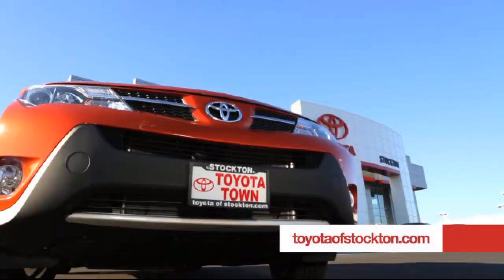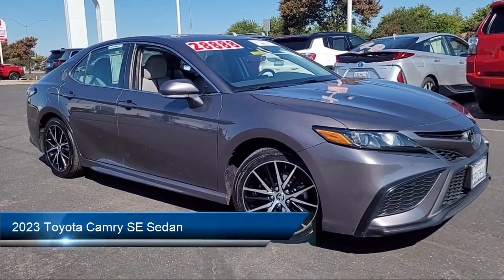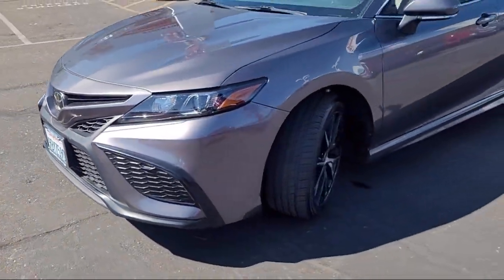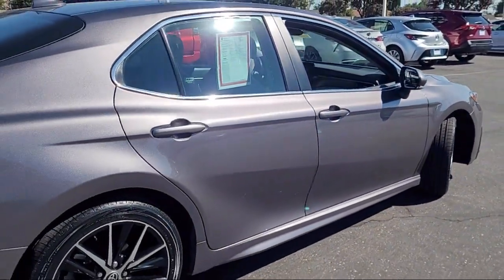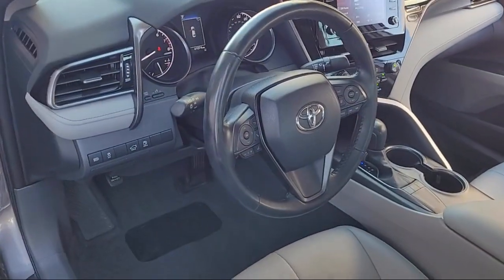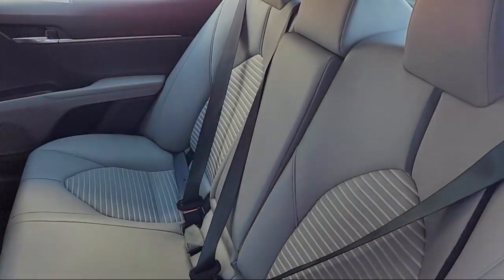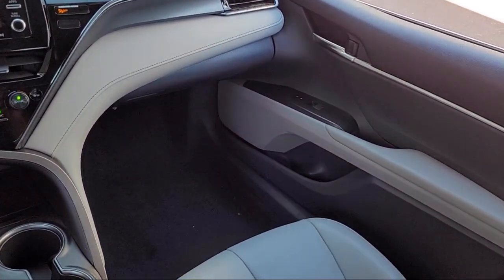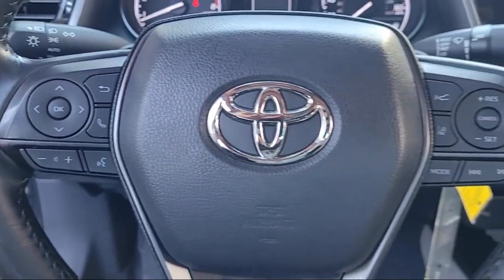2023 Toyota Camry SE Sedan Stockton Lodi Manteca Sacramento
2023 Toyota Camry SE Sedan Stock Number: U23365 Vin:4T1G11AK5PU742510.
Toyota Town
2150 E. Hammer Lane